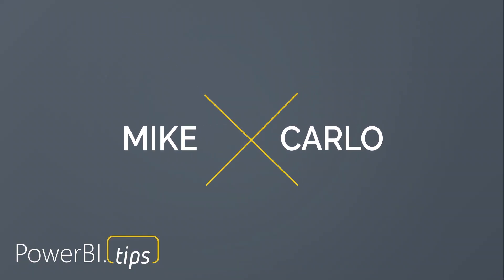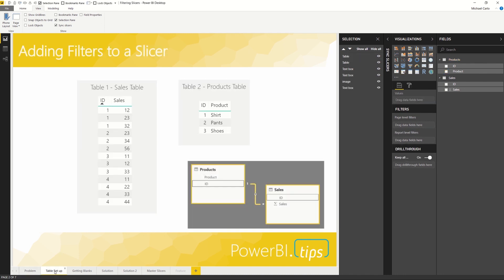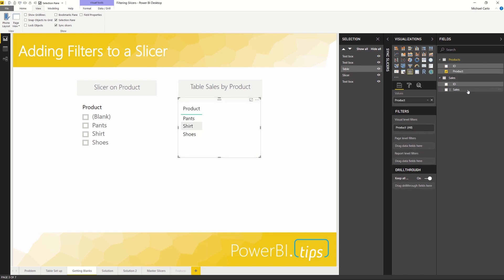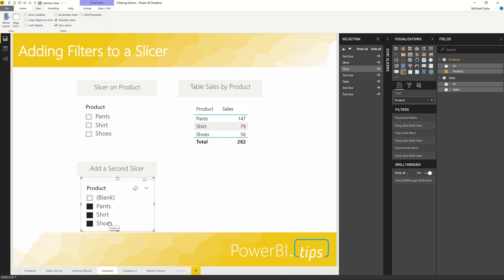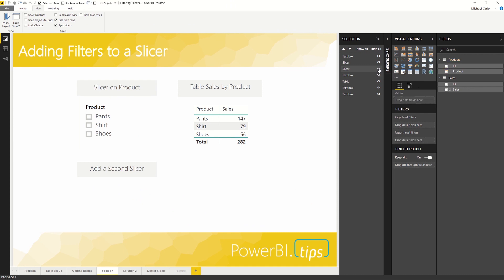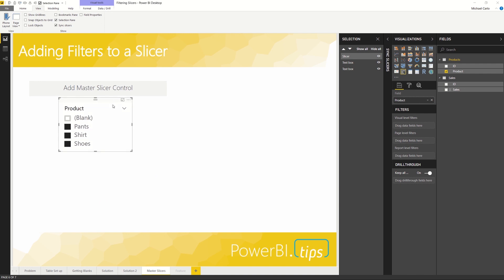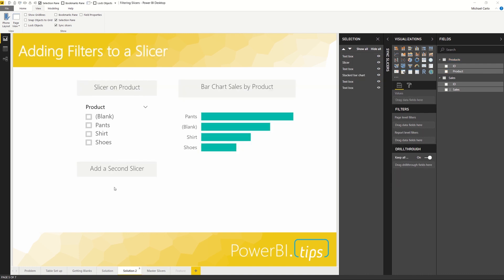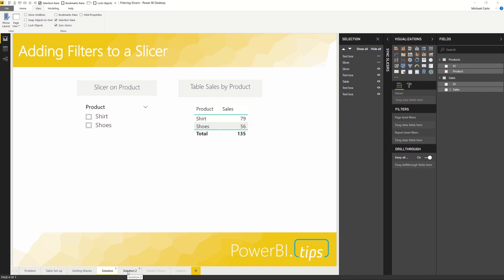PowerBI.Tips - Tutorials - Apply a Filter to a Slicer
Sometimes when you create a slicer in a Power BI report a "Blank" item appears in the list.  Based on your report needs you might want to remove this item or other items.  This video walks through how to filter items inside a slicer and retain constant slicer settings across multiple report pages.